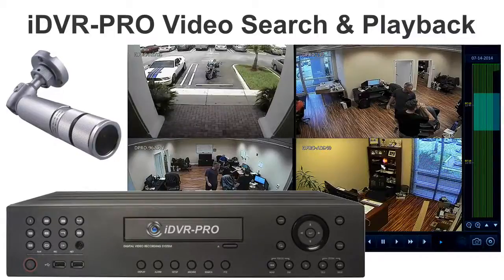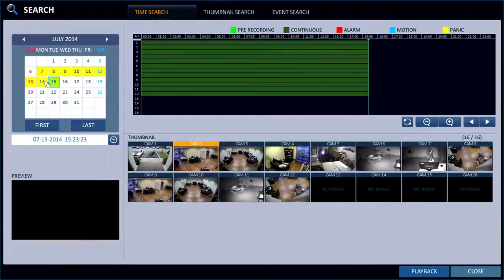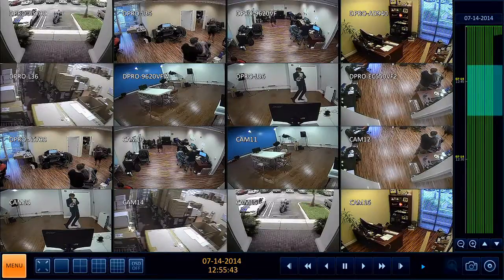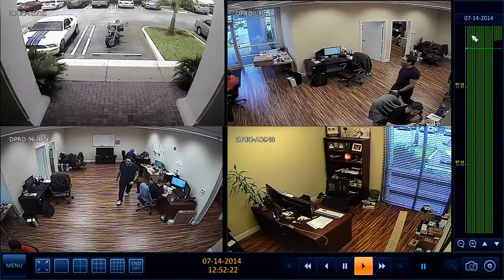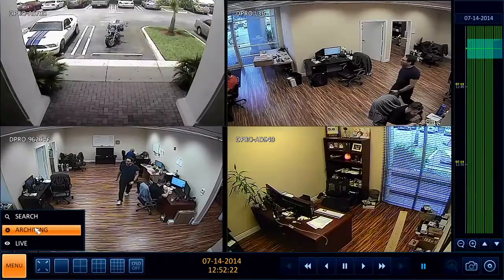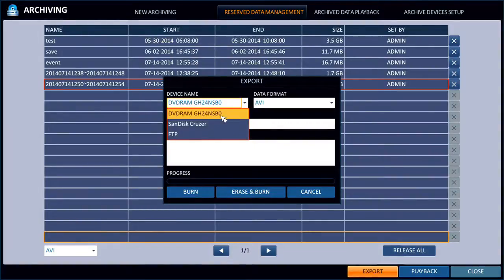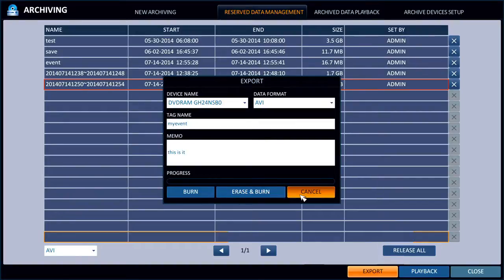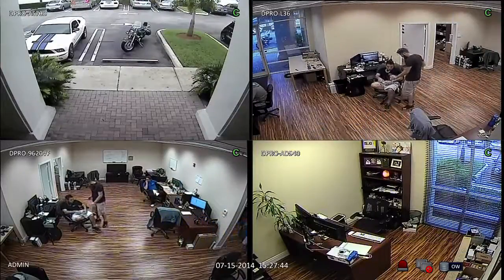CCTV Security DVR Recorded Surveillance Video Search & Playback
- This video demonstrates how to search and playback recorded video surveillance footage using an iDVR-PRO CCTV security system DVR.

The user interface on the new iDVR-PRO model DVRs makes is super easy to search through video that has been recorded to the DVR hard drive. Users can use a calendar and timeline to browse recorded video. If the user wants to reserve / bookmark and event that was captured, they can select the timeframe using the timeline scrubber and select to reserve that segment of video. This basically bookmarks that segment of time and reserves it so that it can not be over-written if the hard drive becomes full.

Video can be played back with one, four, nine, and sixteen security cameras per screen. Videos can be played back in forward and reverse in normal or fast speeds.

Users can can easily find events that have been bookmarked and choose to play back the video and/or export the footage to the DVD burner (for iDVR-PRO8H and iDVR-PRO16H models), USB drive, or FTP upload the video off-site.

The USB and FTP video export is supported by all iDVR-PRO 960H model DVRs including: iDVR-PRO4A, iDVR-PRO8A, iDVR-PRO16A, iDVR-PRO8H and iDVR-PRO16H.

The latest iDVR-PRO model DVRs support 960H widescreen format video and use the latest H.264 video compression.

These CCTV DVRs are support video search and playback using iPhone, iPad, and Android mobile apps; and both Windows and Mac operating systems are supported for desktop.